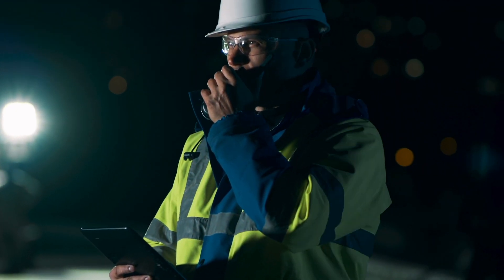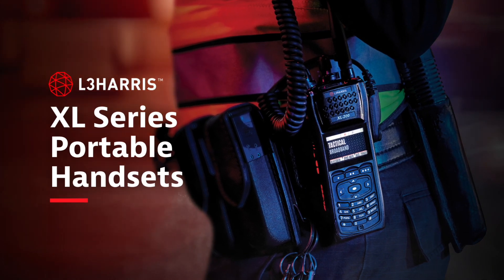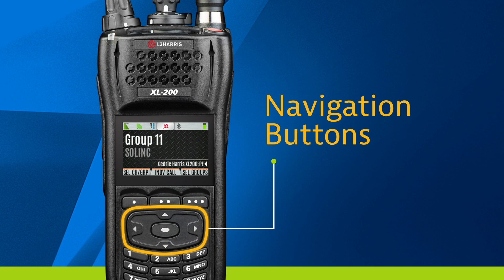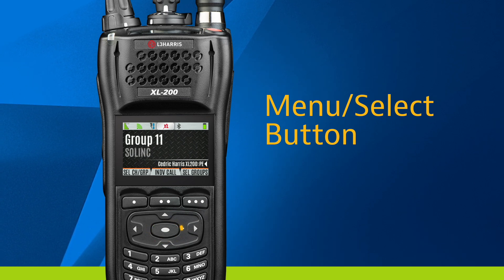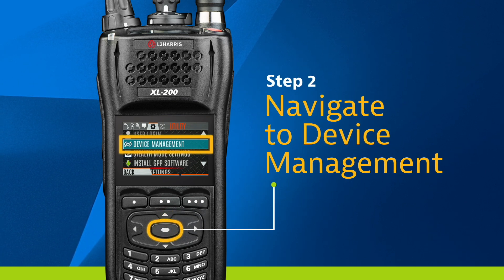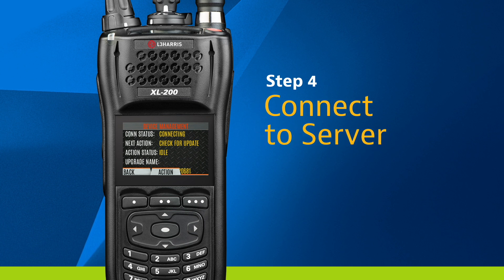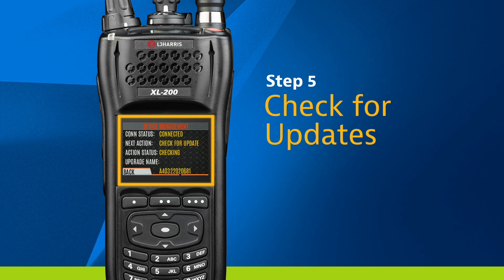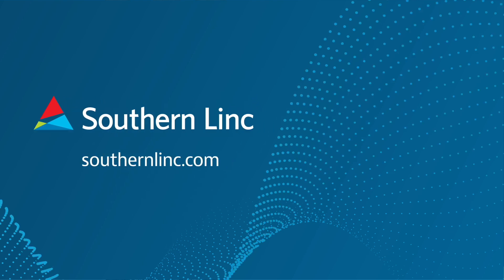L3Harris XL Series handsets: How to connect to the device management server and check for updates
In this video, you will learn how to connect your L3Harris XL series handset to the L3Harris Device Management Server and check for updates.